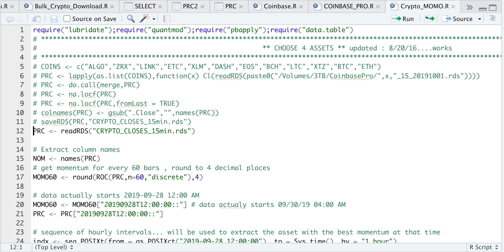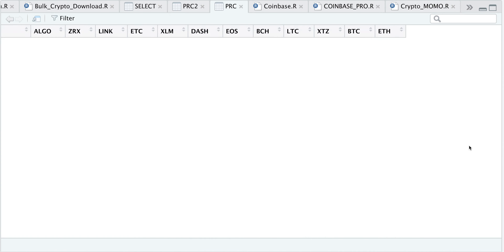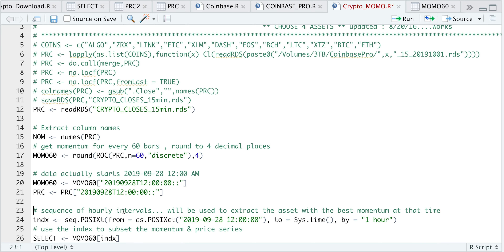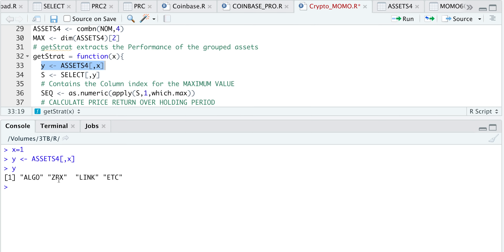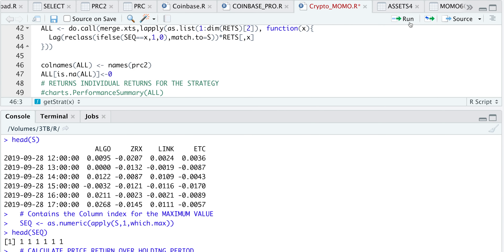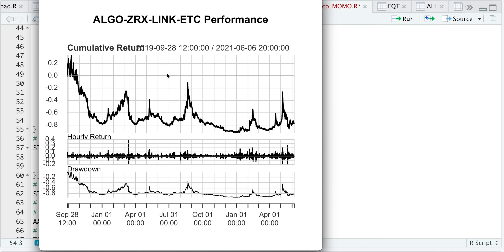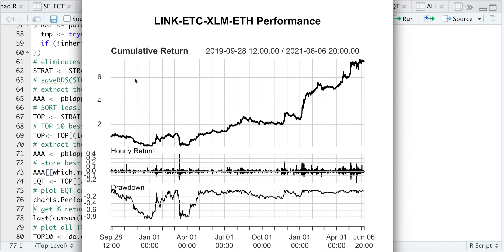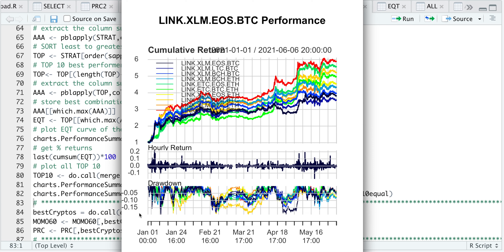Intraday Crypto Momentum Strategy | R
I use intraday data to backtest which group of crypto's give the best results. This is not optimized and the best crypto's may change over time. It is a good starting point to try different momentum look back periods & I suggest you do walk-forward testing to make sure you are not overfitting.

Questions?